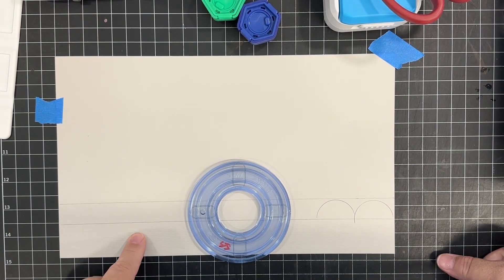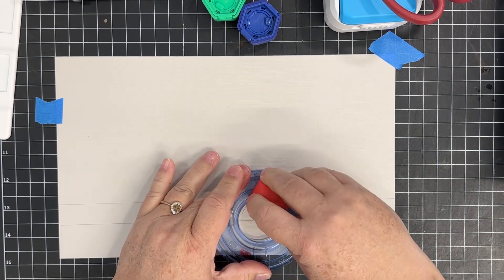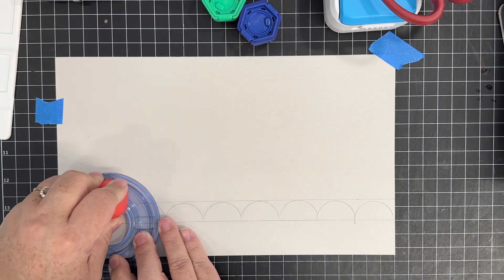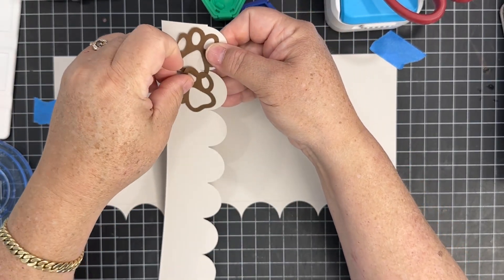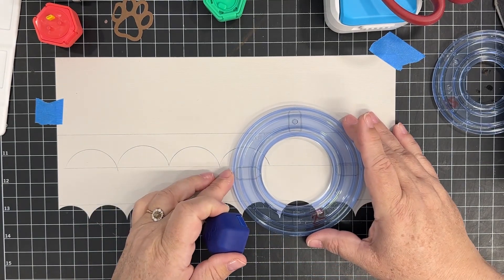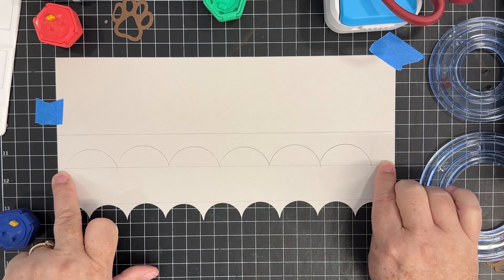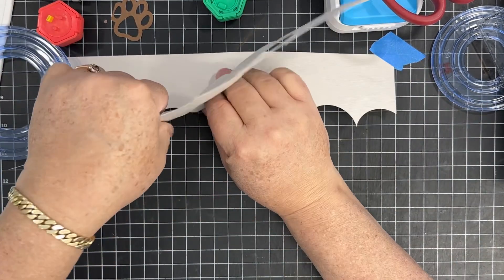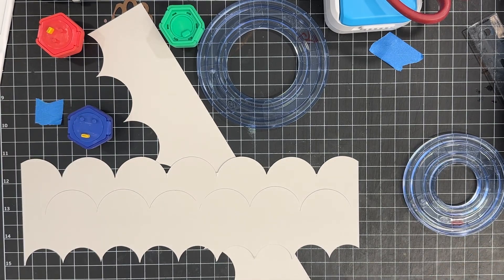Creative Memories Border tutorial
Create a scalloped edge border using the CM circle cutting system. (You could also easily adapt this method to use the circle cutter as well) if you change out the circle in the system to the triangle or diamond you will get a chevron style cut border. Little learning curve on the video even for me since this was the first time I attempted this.